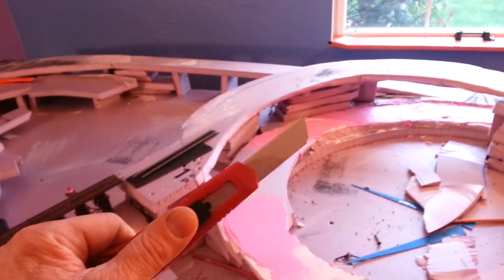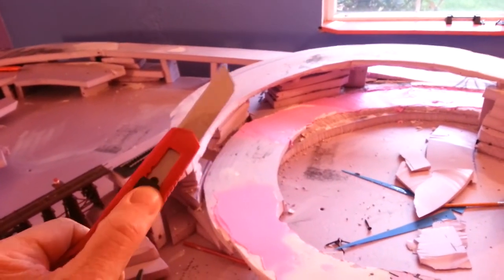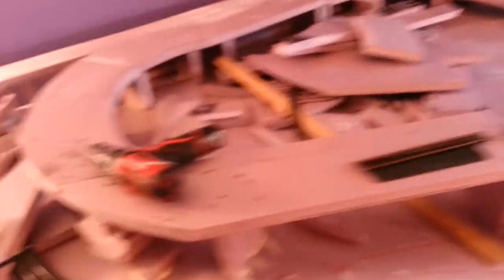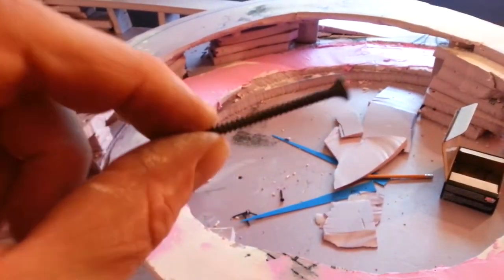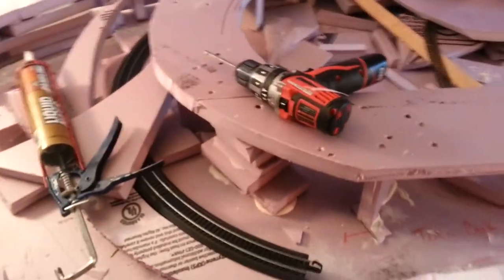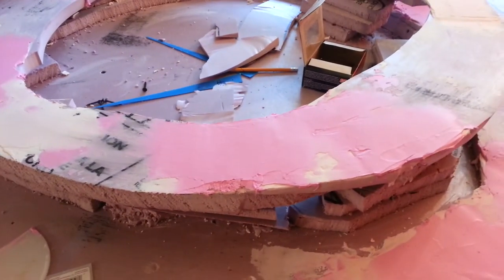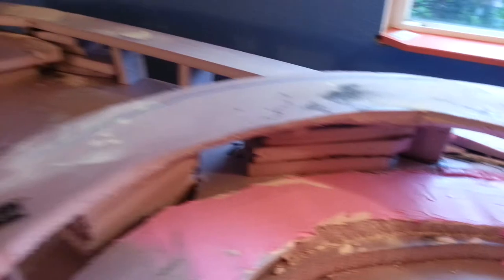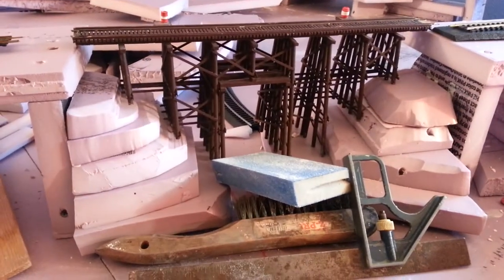#5 constructing with insulation foam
#5 The process continues, still constructing with insulation foam and spreading sanding plaster. Much thanks to those who  post videos on YouTube much learn from those
Woodland Scenincs - Hot Wire Foam Cutter - 9VAC
Atlas 500 36" Code 83 Super Flex Track 25 pieces